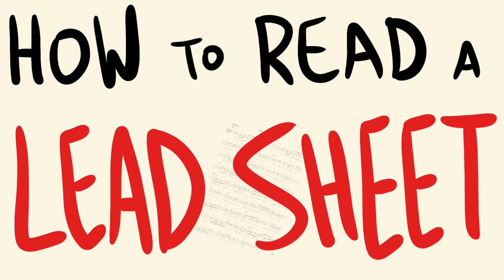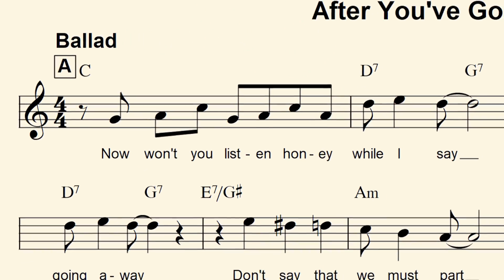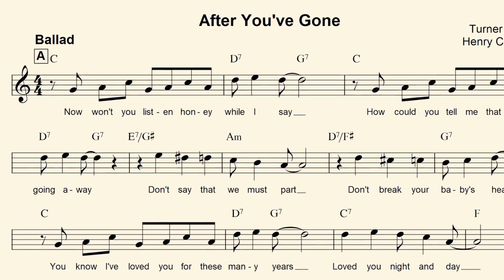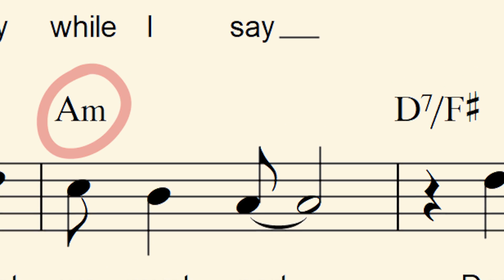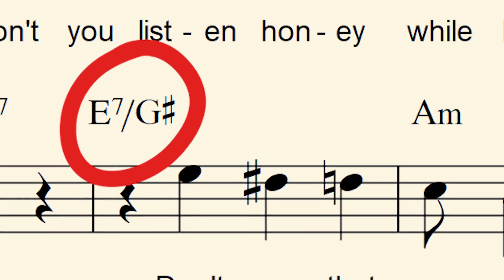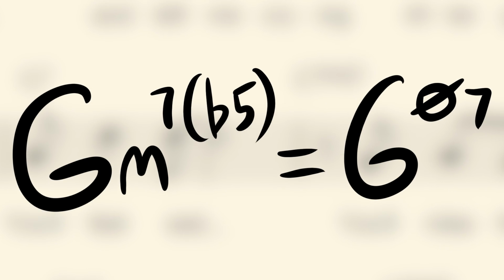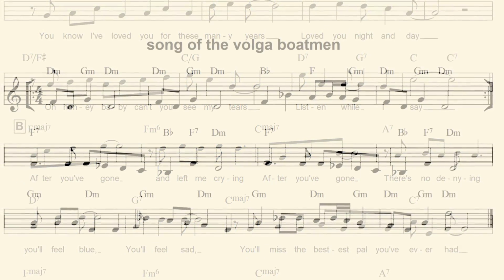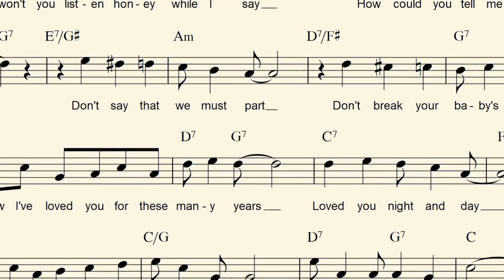🎶🎼 How to Read LEAD SHEETS (basic music theory) 🎼🎶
They're neat